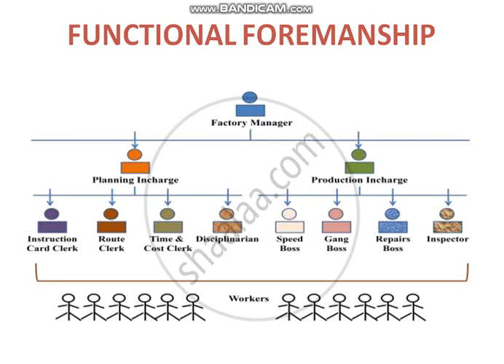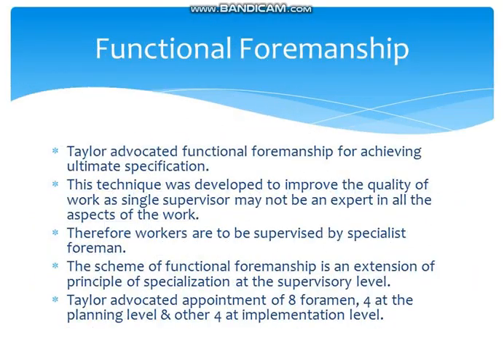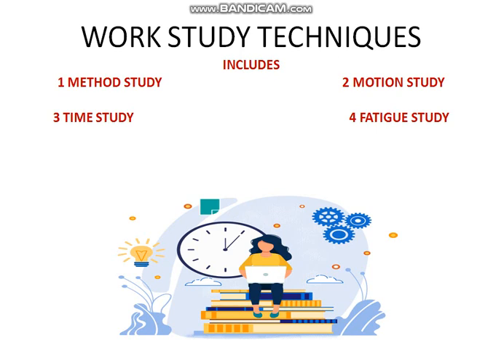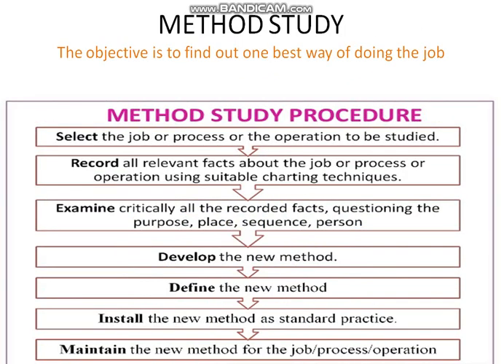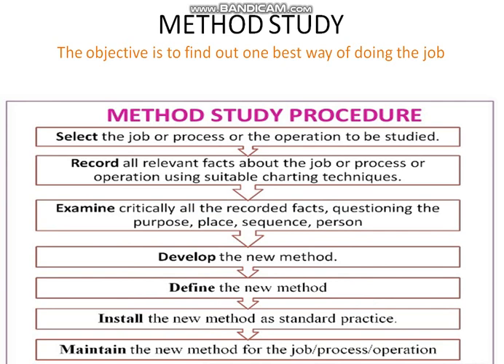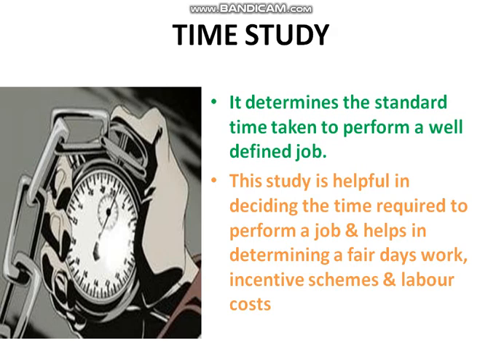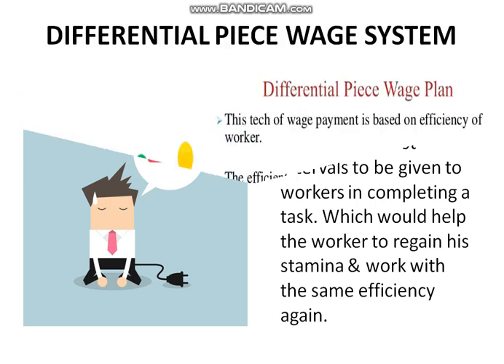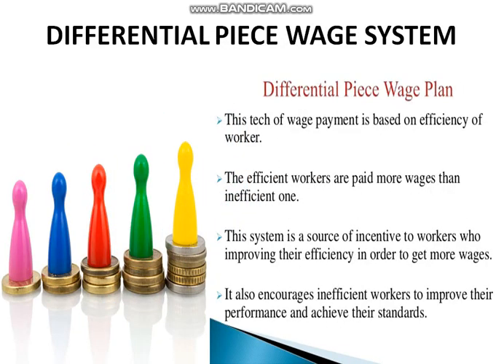Scientific management techniques by F.W.Taylor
Video from ❤Satyakam Rajput P.G.T.Commerce